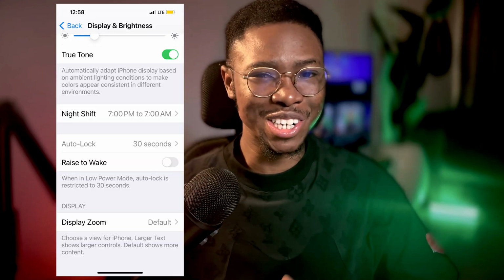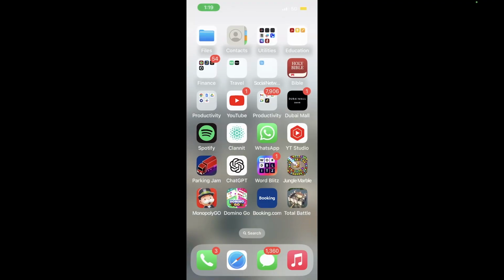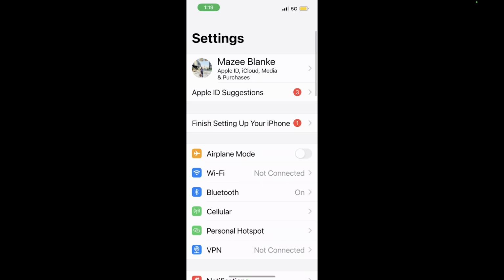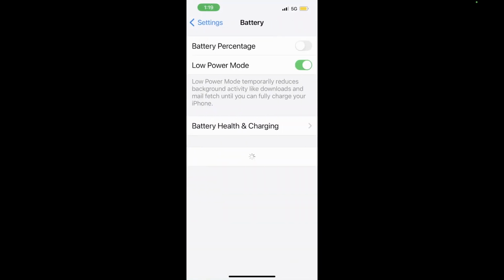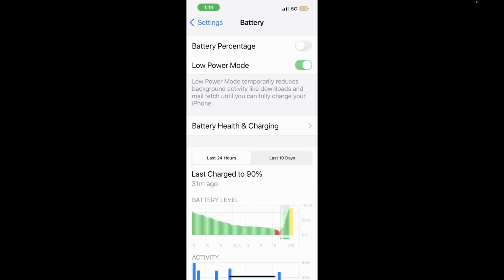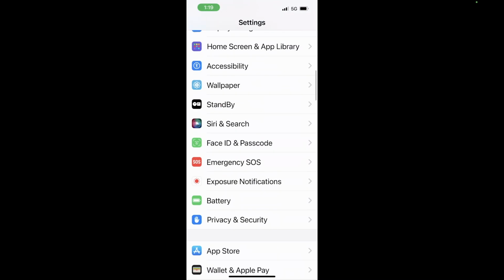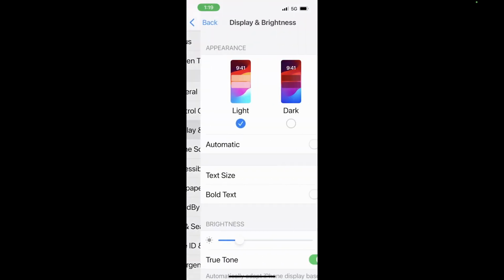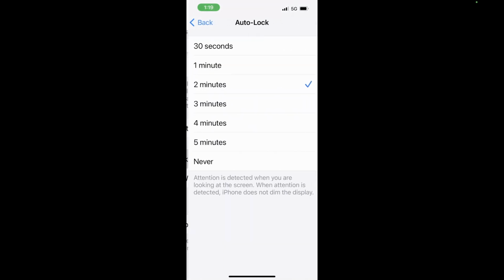How to Make Your Phone NEVER TURN OFF (iPhone)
How to stop iPhone screen from turning off completely ON IOS 17 | Iphone tutorial
In this tutorial, we'll show you how to stop your iphone from turning off when you leave the screen on. This can be very useful in situations where you want to use features like the continuity camera. Also, you might be having a hard time modifying the Auto-lock settings because of Low power mode is turned on. This video will also show you how to correct that and ensure that you can set the auto lock to never, to ensure that you iphone screen display is always on.

► Elevenlabs AI - Create premium AI voices for free in any style and language